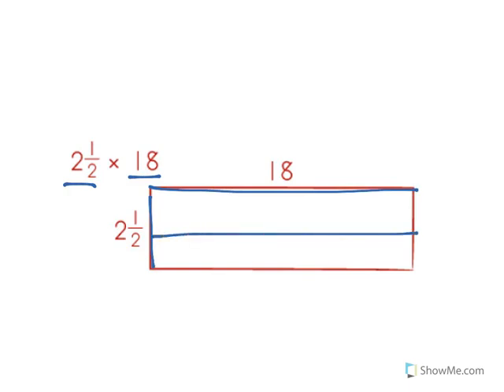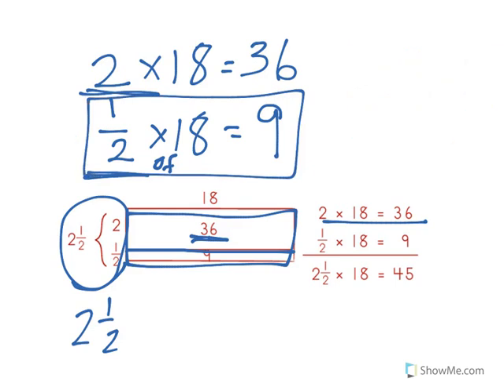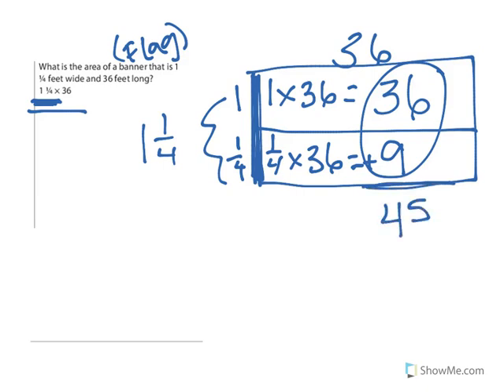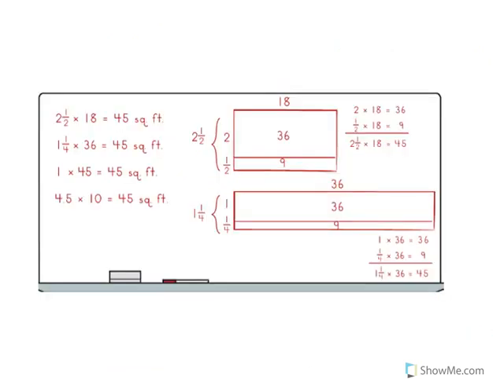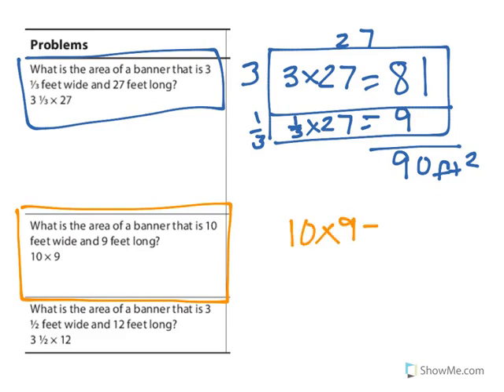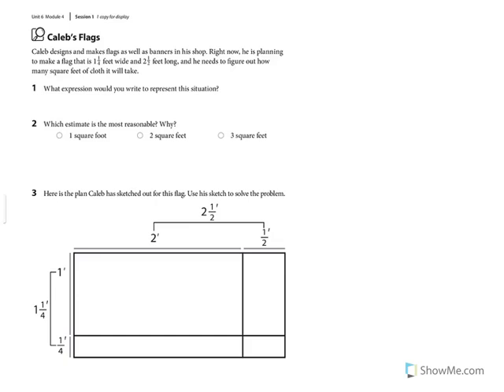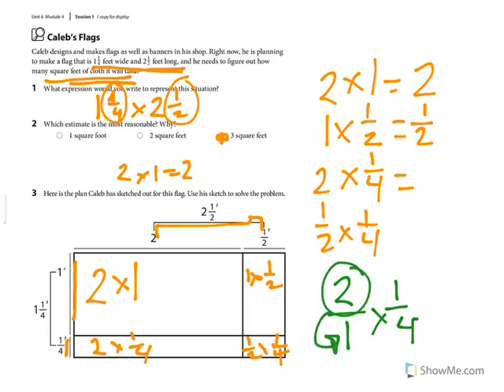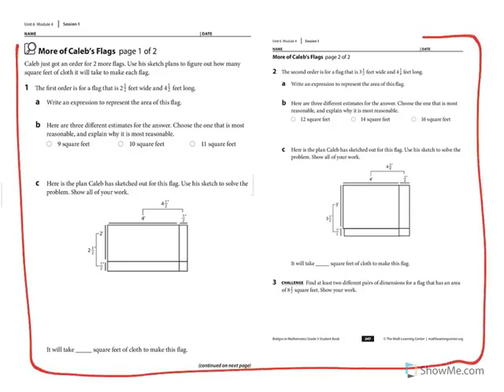Bridges Unit 6 Module 4 Session 1